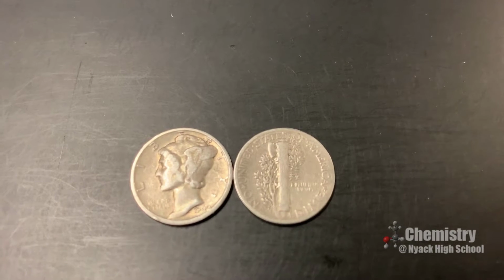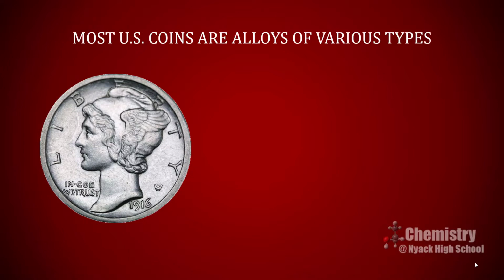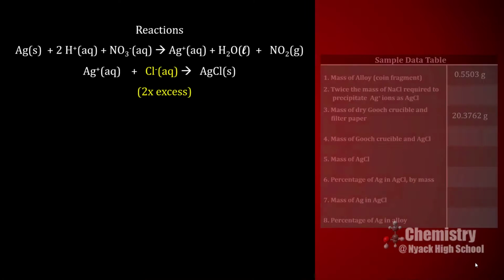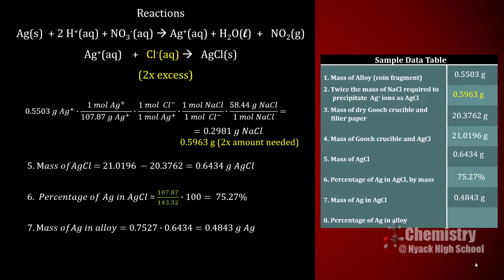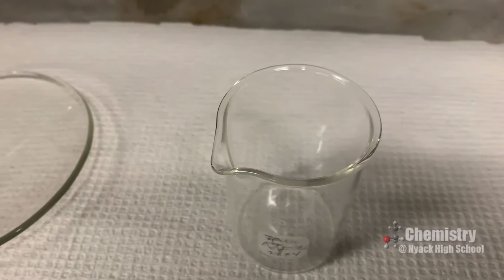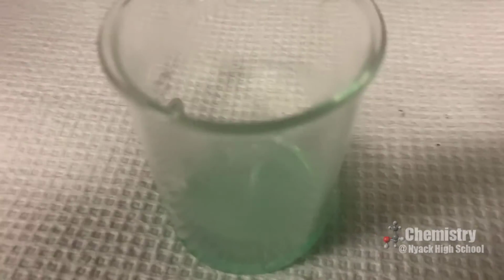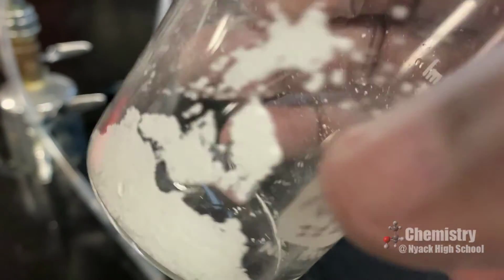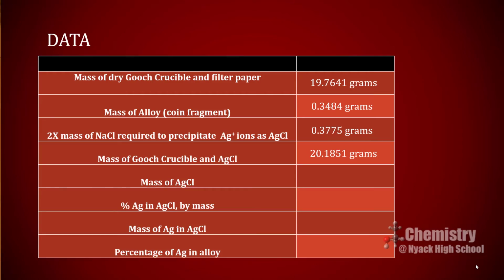Gravimetric Analysis of Silver In An Alloy